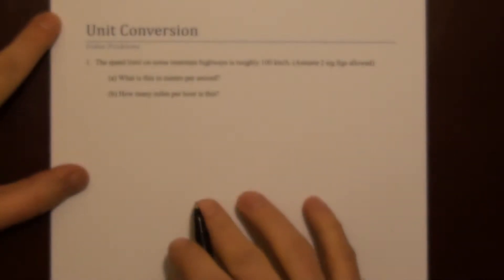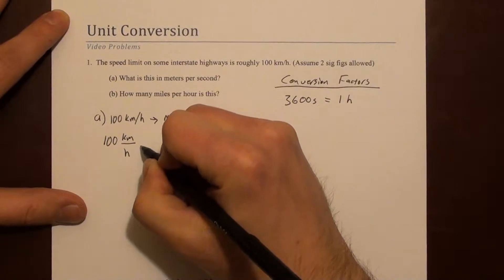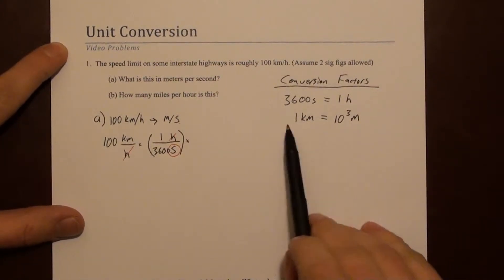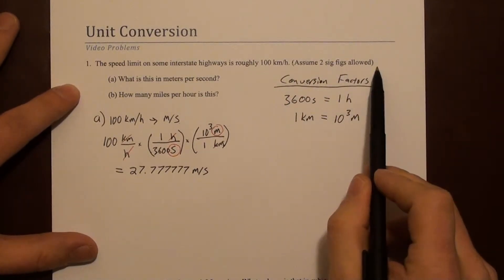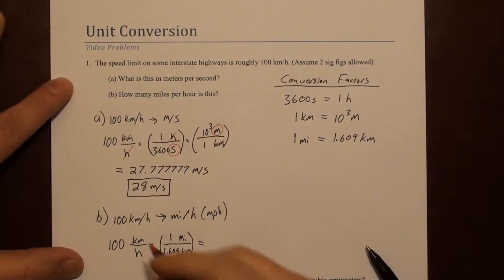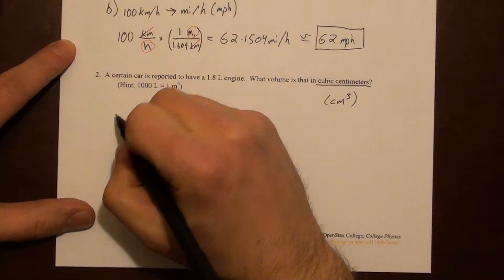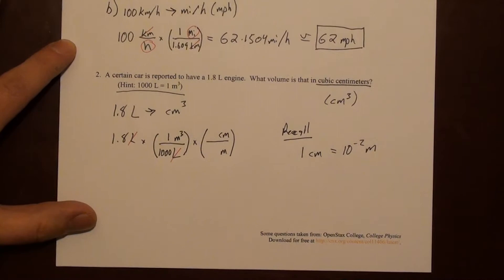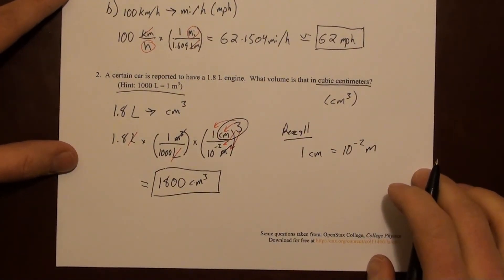Unit Conversion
Examples of unit conversion, including conversion involving a unit raised to a power.